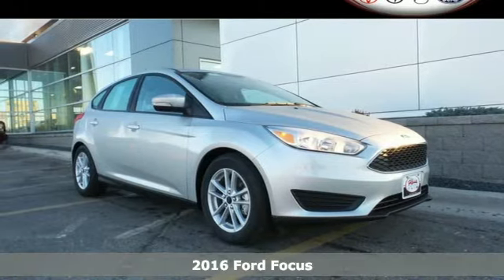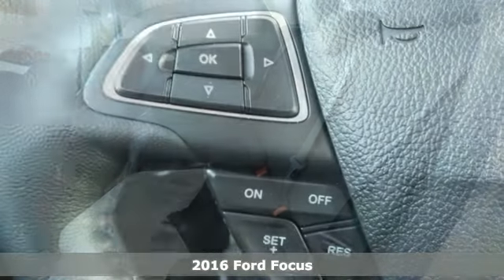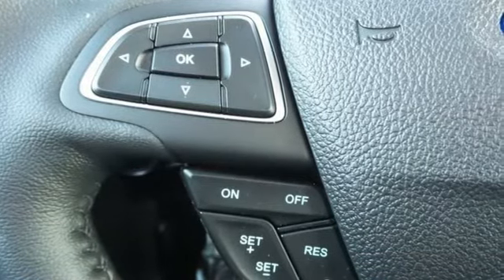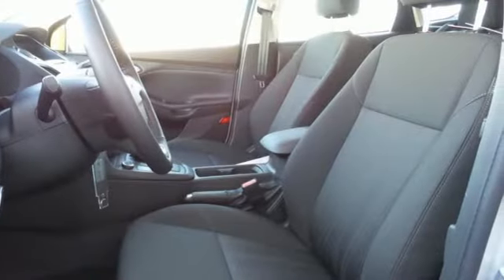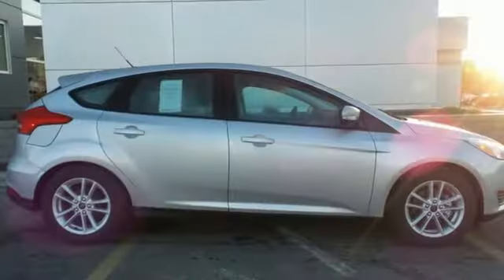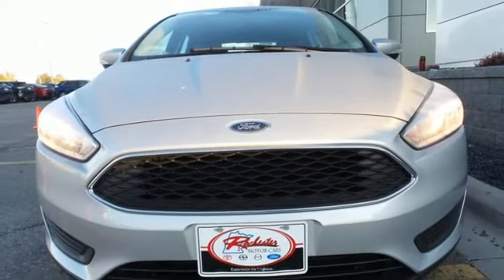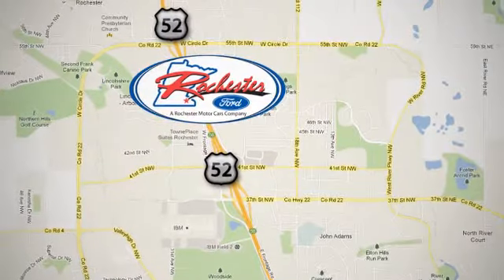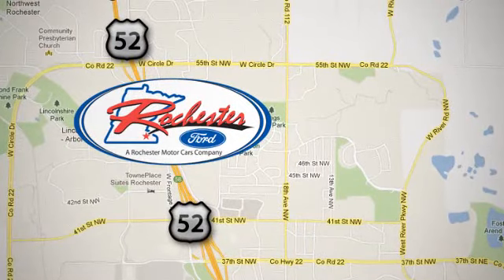2016 Ford Focus Rochester MN Winona, MN F163002 - SOLD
Year: 2016
Make: Ford
Model: Focus
Trim: SE
Engine: 2.0L 4-Cylinder DGI DOHC
Transmission: 6-Speed Automatic with Powershift
Color: Silver
Interior: Charcoal Black
Stock #: F163002
VIN: 1FADP3K22GL203211
 Price does not include tax, title, and license. Residency Restirctions Apply. Discounts are: $500 - RETAIL Customer Cash. Exp. 11/02

Address:
4900 Hwy 52 North